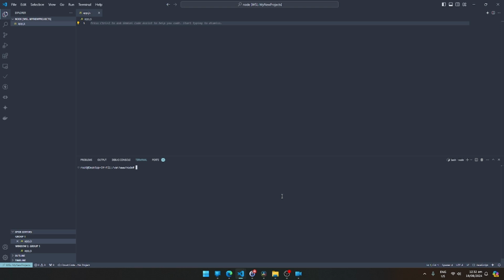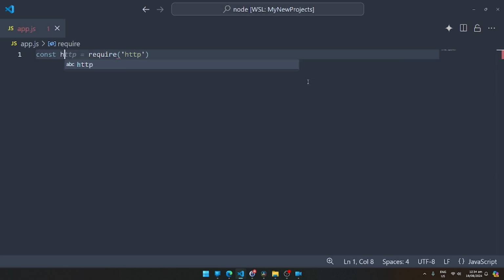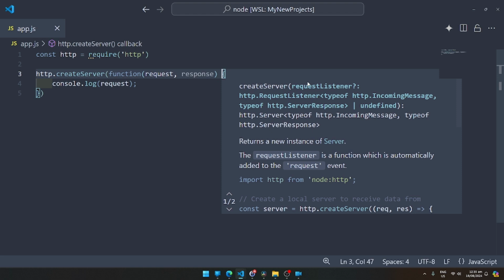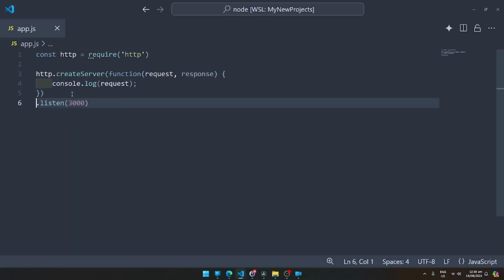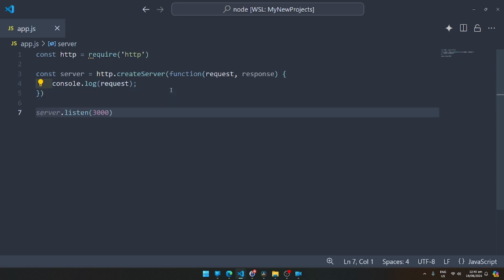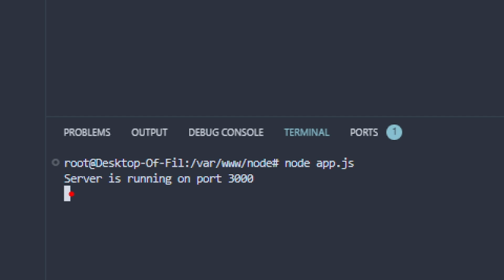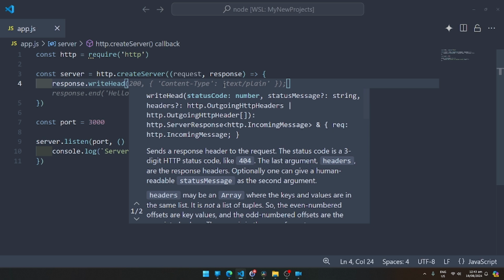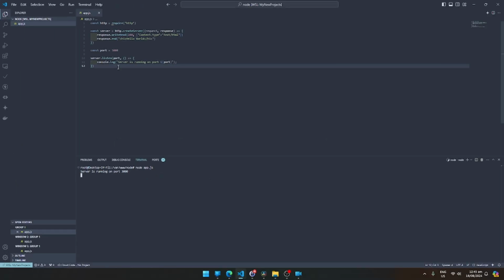Create A Simple Server Using Node.js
Create A Simple Server Using Node.js | Step-by-Step Tutorial

In this tutorial, you'll learn how to set up a simple server using Node.js from scratch! Whether you're a beginner or just need a quick refresher, this video walks you through the entire process step-by-step.

🛠 What You'll Learn:
1. 2. Creating a basic server with built-in Node.js modules.
2. Handling HTTP requests and responses.
3. Running your server locally.

By the conclusion of this video, you will possess a functional server and a fundamental comprehension of server construction using Node.js.